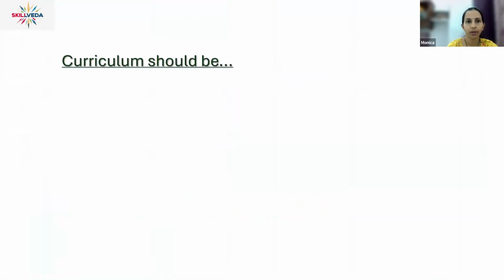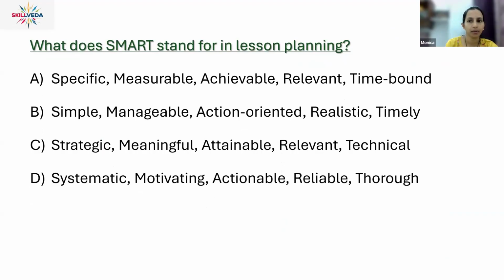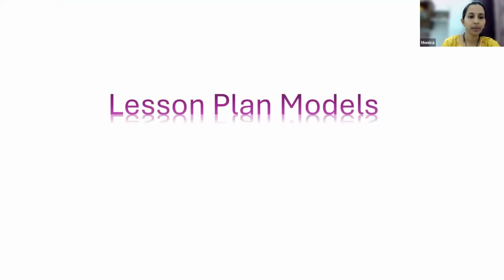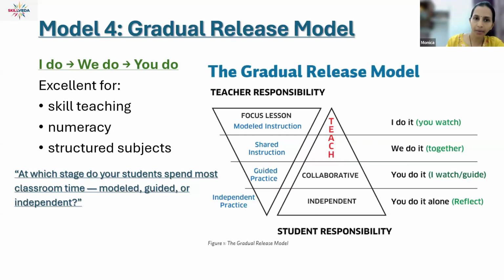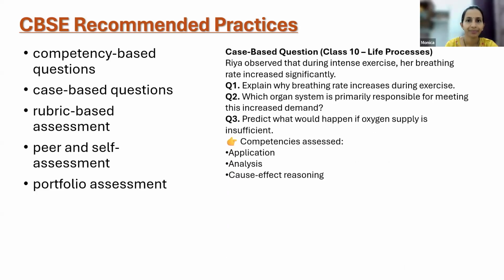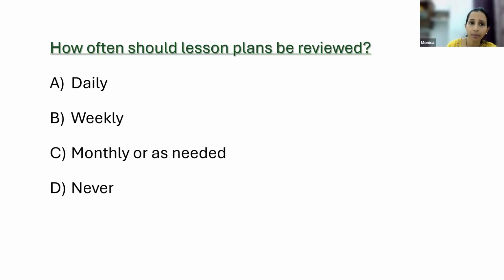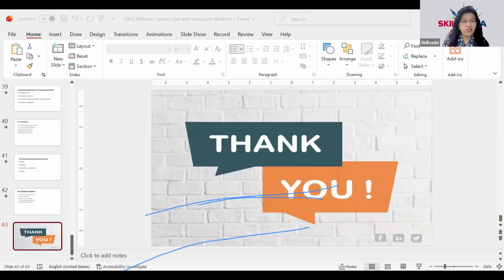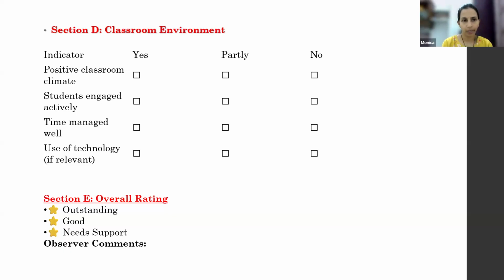Webinar on “LESSON PLANNING & CURRICULUM DEVELOPMENT” By Skillveda